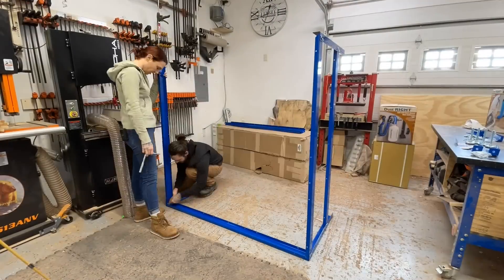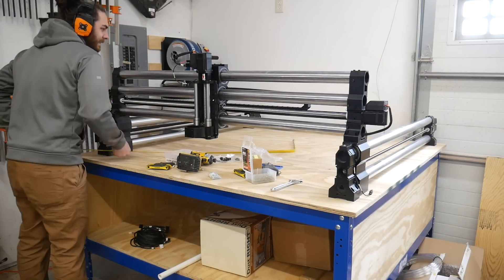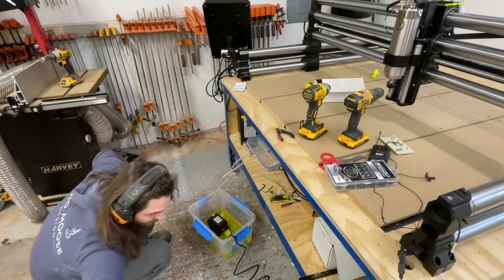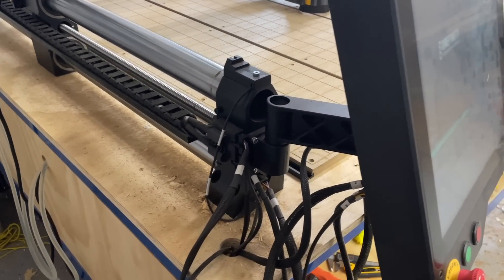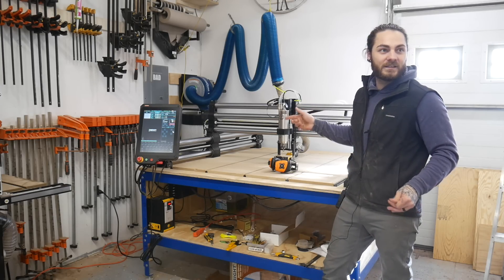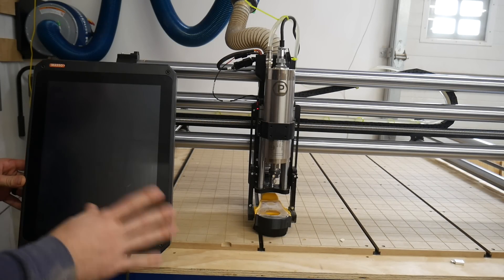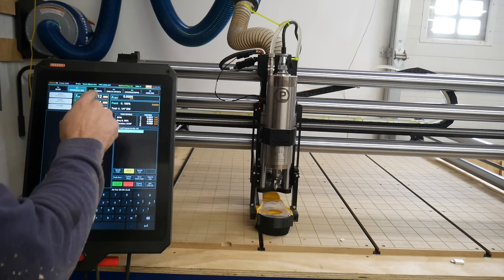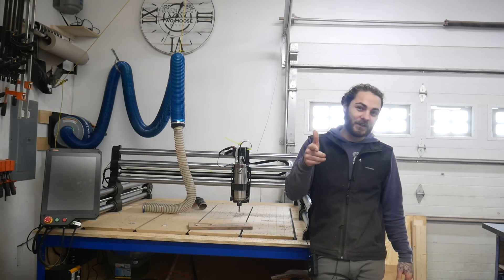Onefinity Elite Foreman // Set up and Overview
In this video we'll set up the Onefinity elite foreman from start to finish. Starting with setting up the bench, the machine, and going over some of the features on the new machine! Onefinity has been showing off this machine for a while now and they are finally getting delivered! Hopefully this will give you some insight on the new machine and you can decide for yourself if its worth the extra money!

CNC Bench:
Kreg Universal bench 64" rails
Kreg Universal bench rails 44"
Kreg Leg kit

Other items used:
T track
4" hose
Best mechanical pencil
Counter sink bits
Measuring calipers
CA Glue
Masking Tape
Self Centering bit
Surfacing bit
Kreg jig
Plywood grabber
1/4" ID silicone hose
#8 3/4 screws

00:00 Bench assembly
02:08 Onefinity assembly
04:36 Wasteboard
06:13 Q and A
14:37 Masso overview
17:28 Carving action